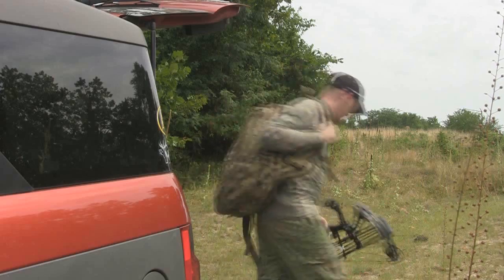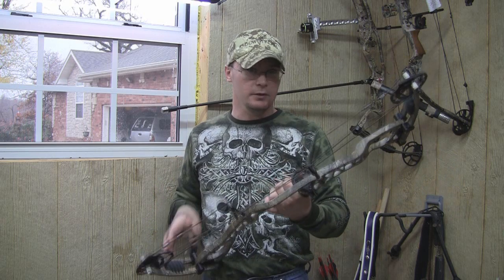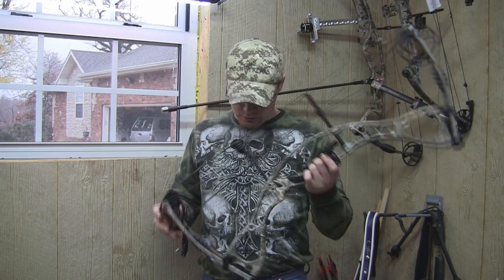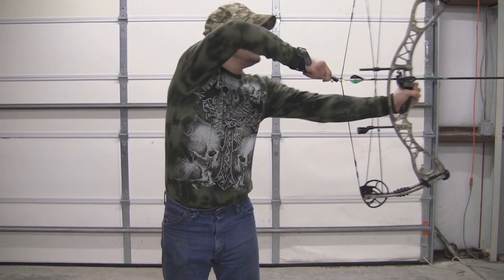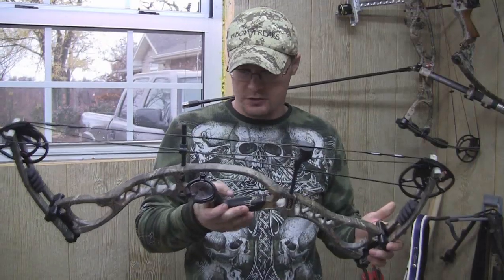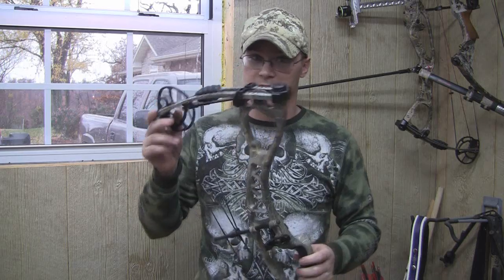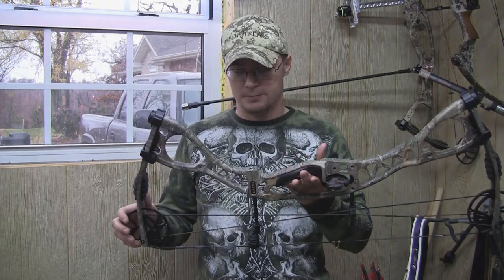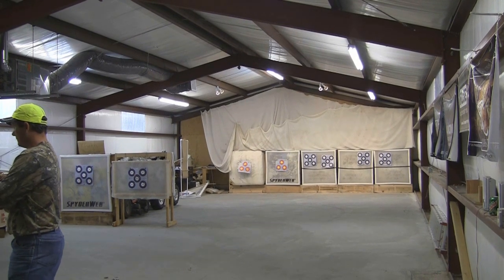2013 Bow Review: Hoyt Charger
This is a quick look at the new Hoyt Charger